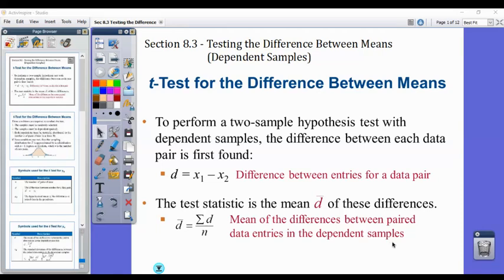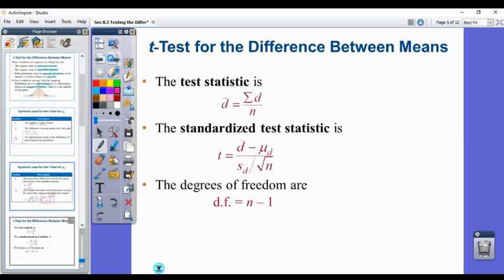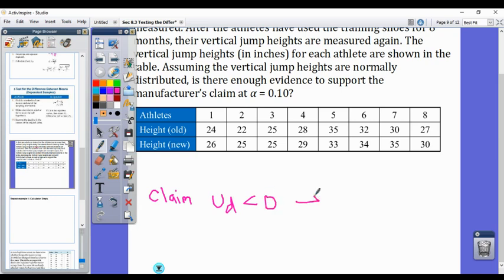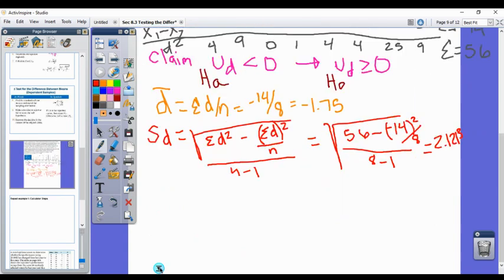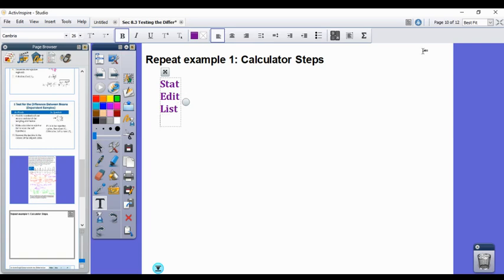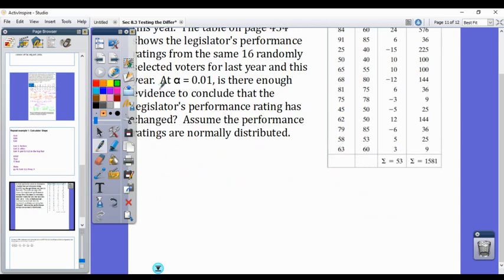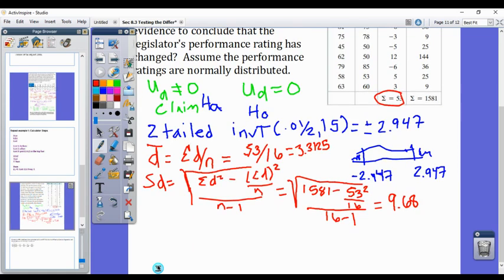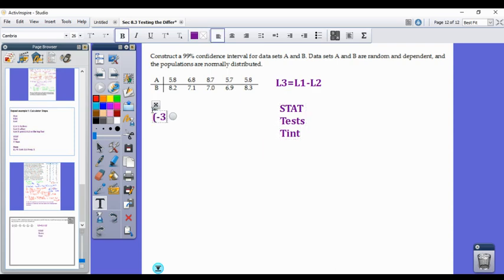8 3 Testing the difference between means dependent samples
Use the t test to test the difference between paired samples.